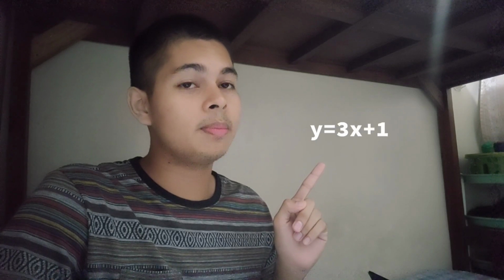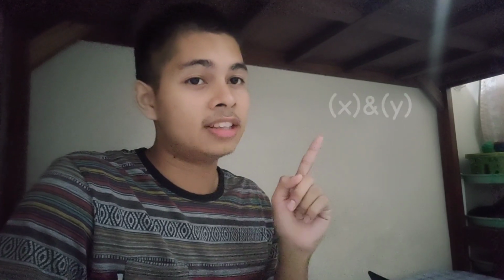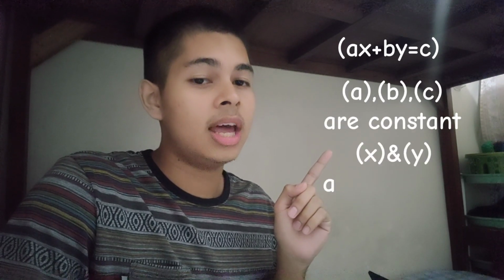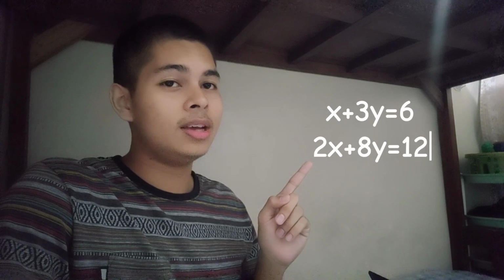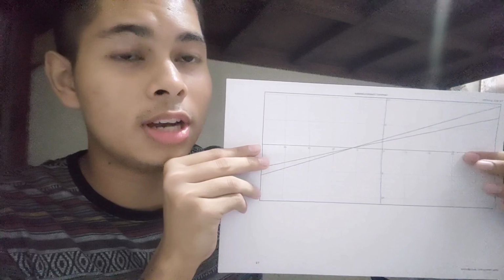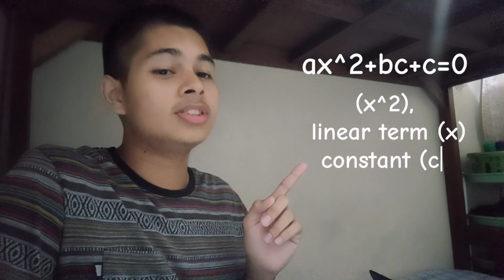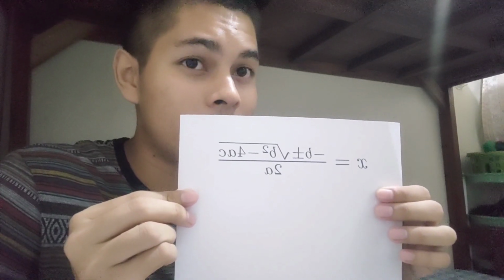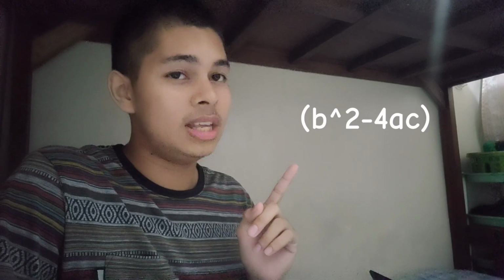Linear Equation with two Variables, and Quadratic Equation (BSMT-1A3)